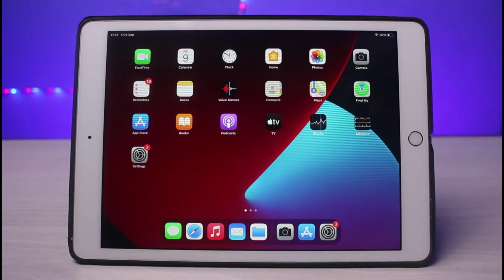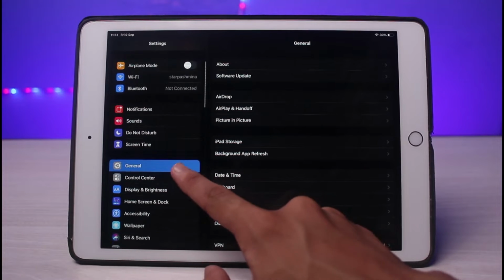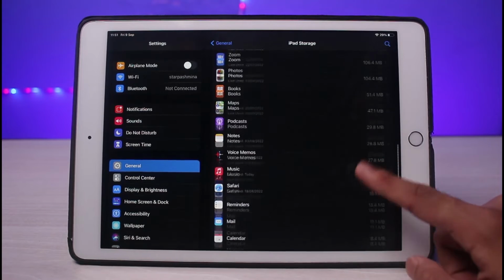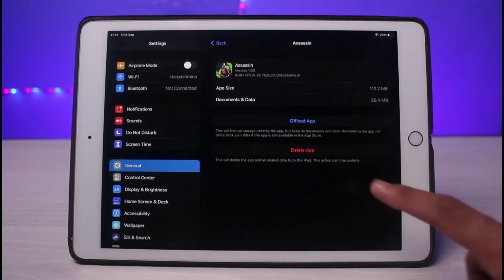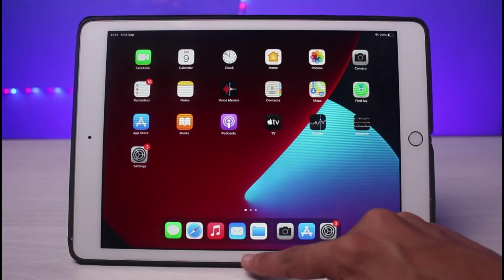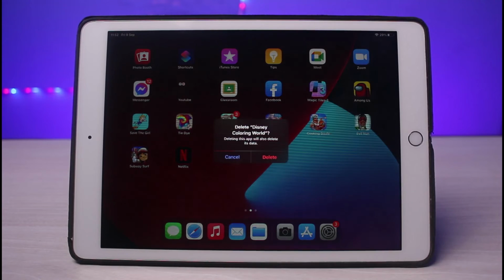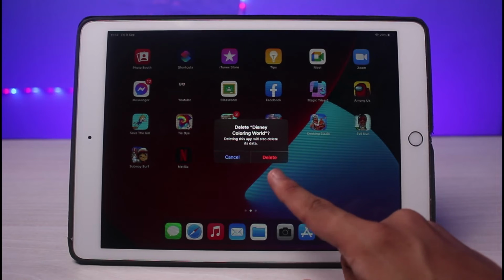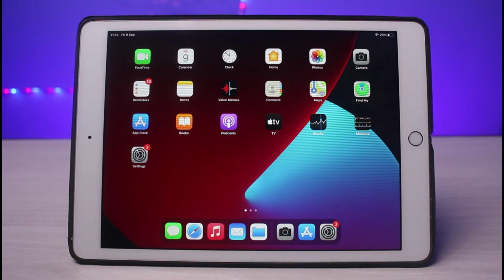How To Delete iPad Apps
In this tutorial video, I am simply going to show you how to delete apps on an iPad.

Follow these simple steps:
1) You can open the Settings app
2) Go to the General
3) Tap on iPhone Storage
4) Select an App or Game
5) Tap on the Delete App button at the bottom
6) Confirm the changes
7) Else, come back to home screen
8) Long press an app and tap on Remove
9) This way, you can delete apps on the iPad.

0:00 Introduction
0:19 First Way
1:19 Second Way
1:54 Outro: Final Verdict